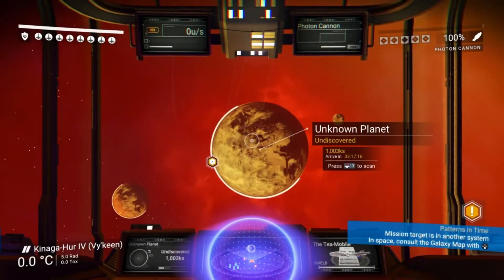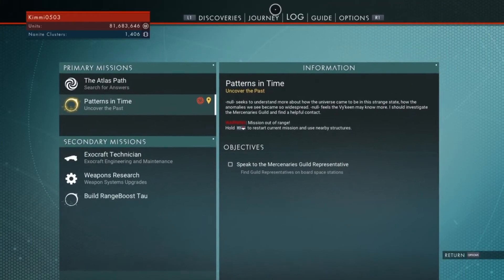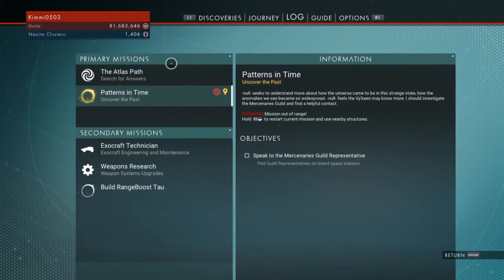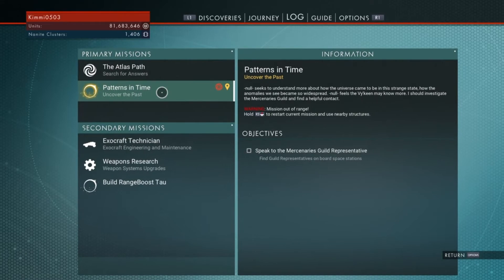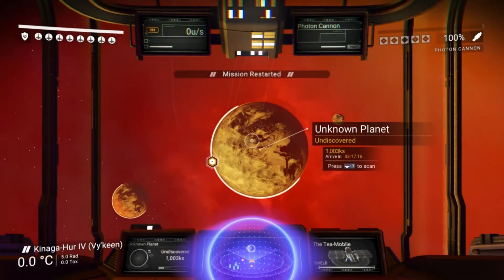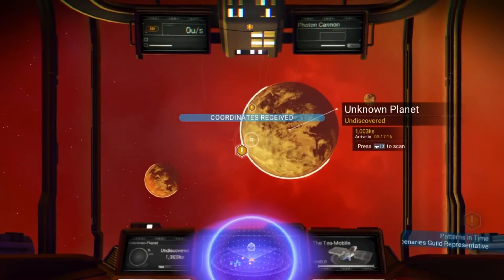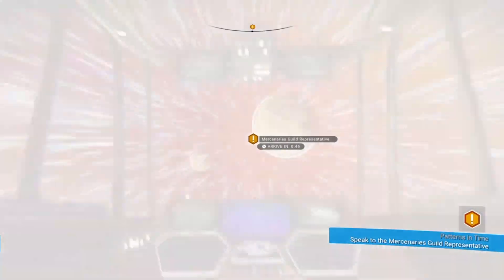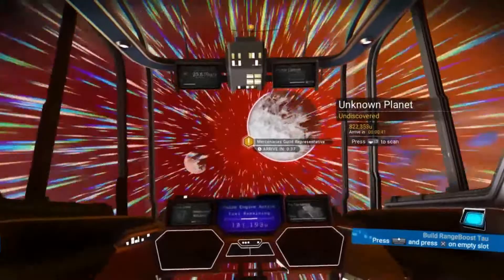Patterns In Time - NMS - Quest Mini Guides - Part One (Mercenaries Guild)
Welcome to the Patterns In Time storyline, the Travellers have sent us on a mission and we're here to help you through it...